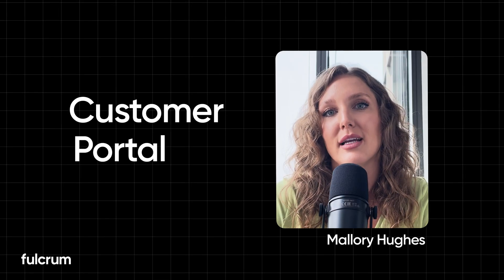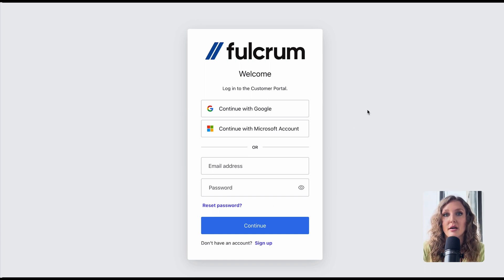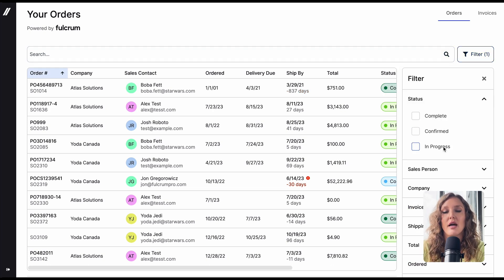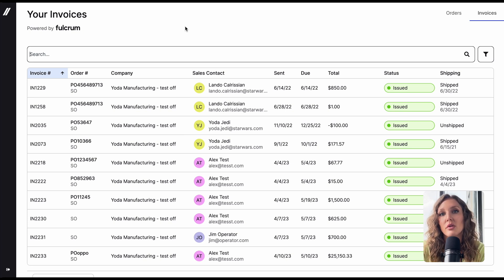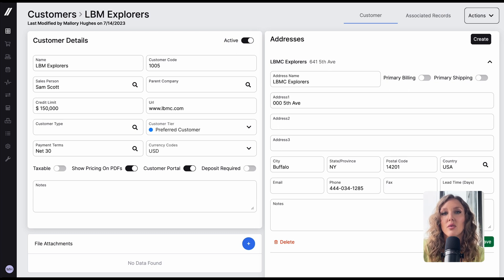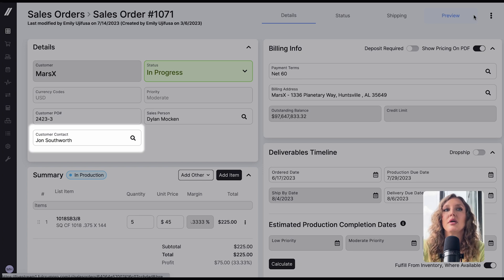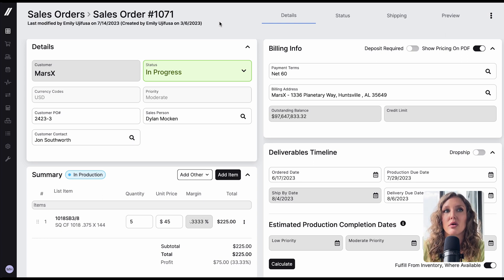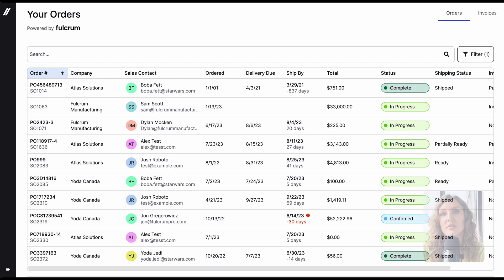Fulcrum Customer Portal | Live Order Progress for Customers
Give your customers easy access to updates on orders or invoices through Fulcrum's secure Customer Portal. In this how-to, Fulcrum Marketing Manager Mallory Hughes shows us this new way to maintain relationships and provide transparency.

Live data from Fulcrum flows directly to the Customer Portal, so your customers can always see the most up-to-date information. This enables customers to answer their most frequently asked questions without any phone calls or emails.

Chapters:
00:00 Introduction
00:19 Logging into the Customer Portal
00:42 Viewing and filtering Orders
01:11 Viewing and filtering Invoices
01:36 Embedding the Customer Portal link in email templates
01:46 Setting customer access and permissions
02:45 Seeing what your customers see
03:00 Conclusion